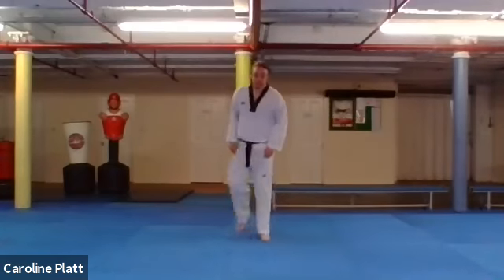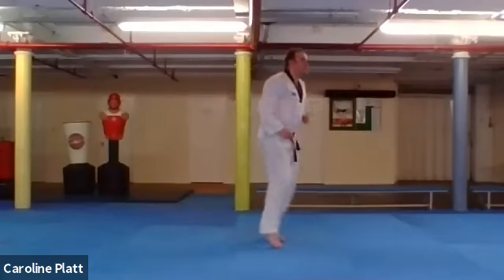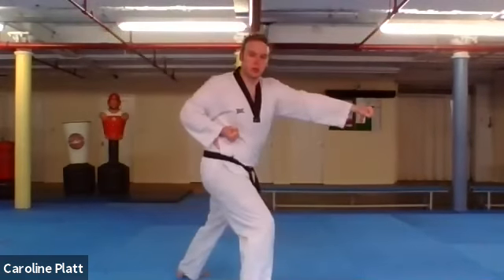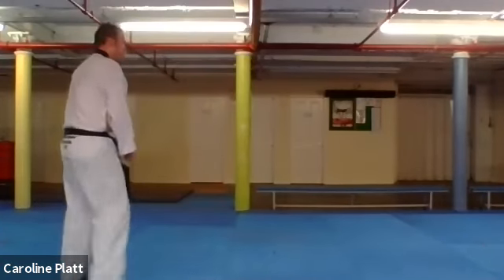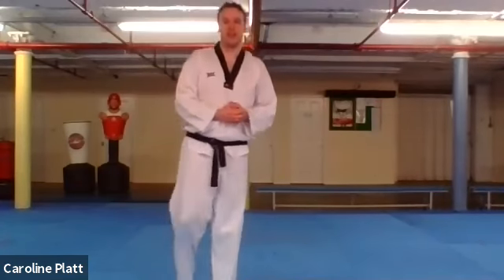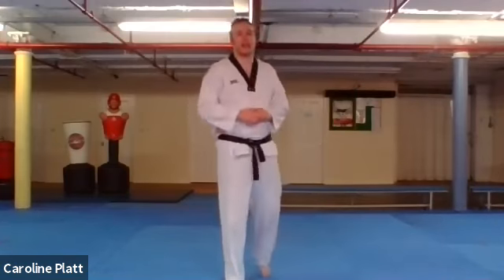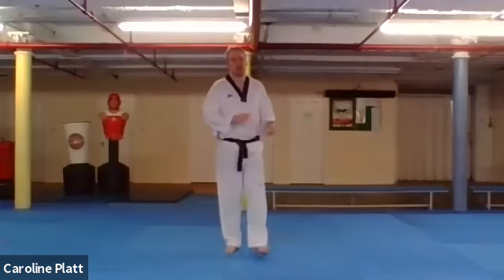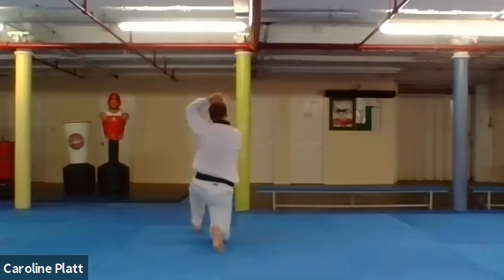Phase 3 Curriculum May - July Section 1